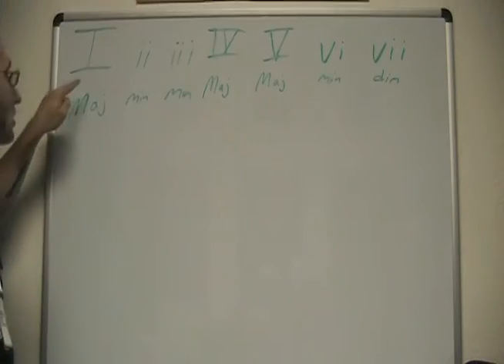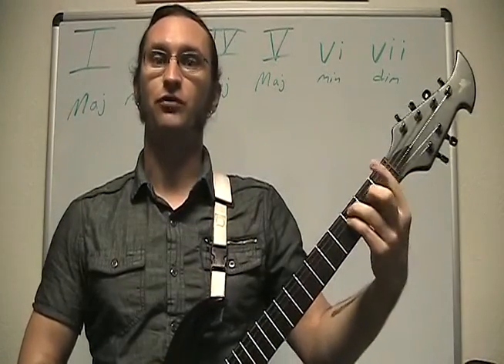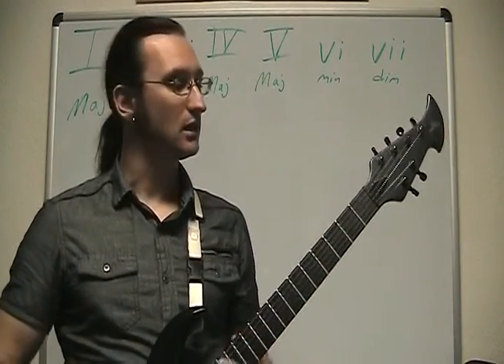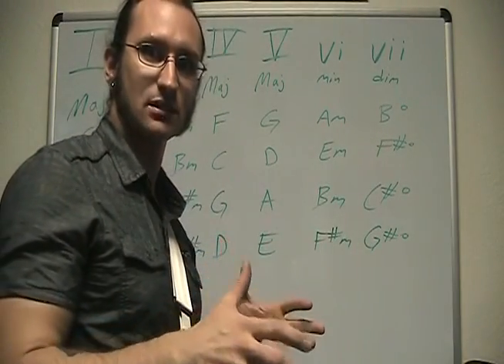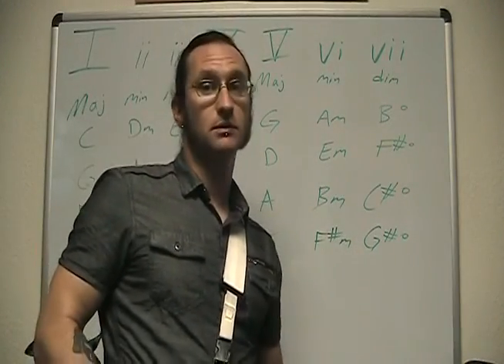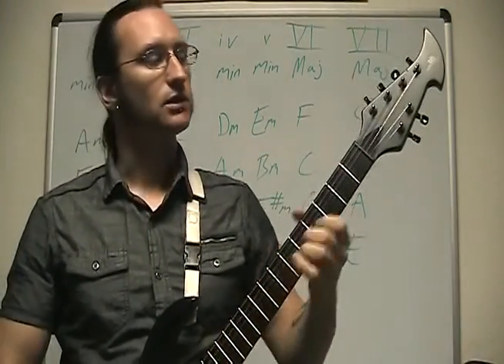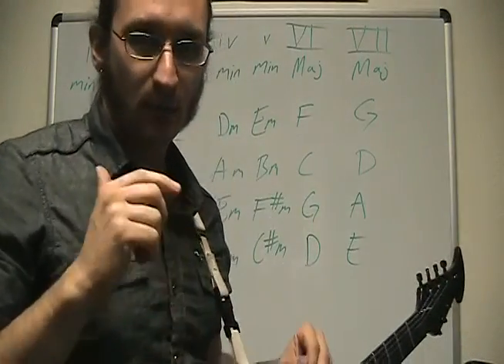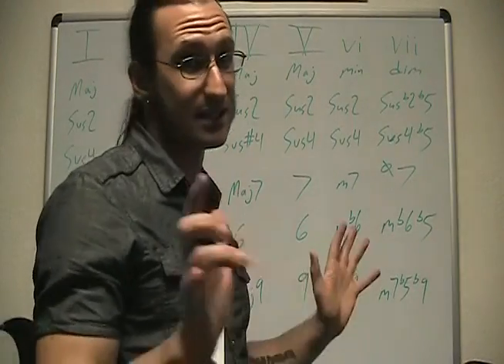Chords By Number for Guitar • Learn This to Play Progressions in All the Major Keys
The numbered chord system helps you learn what chords are used in every major/minor key. This is one of the most helpful things I've ever learned!